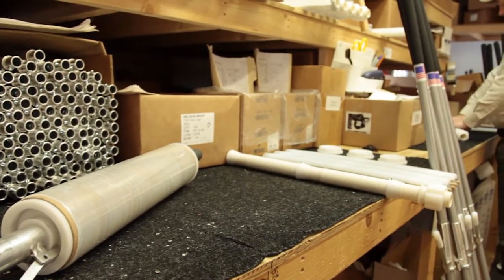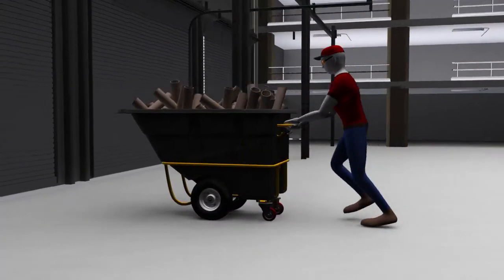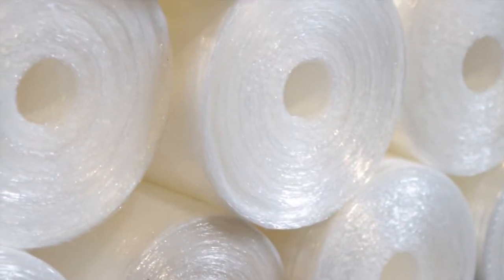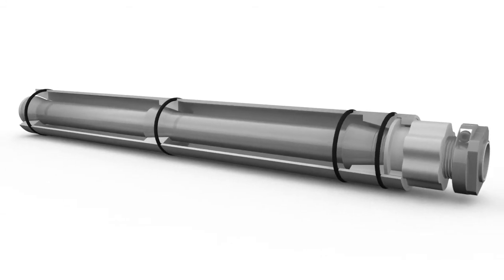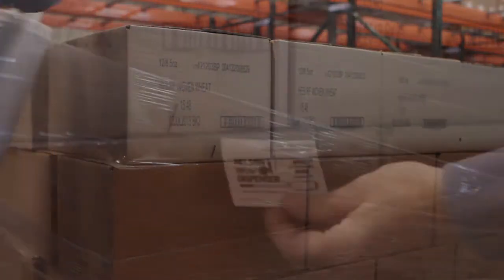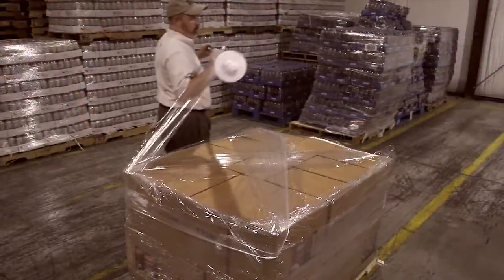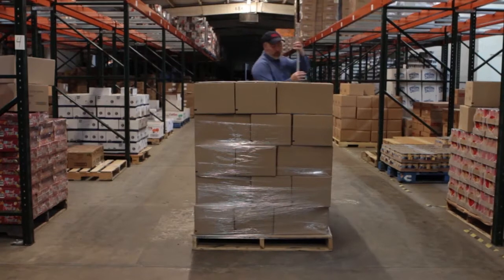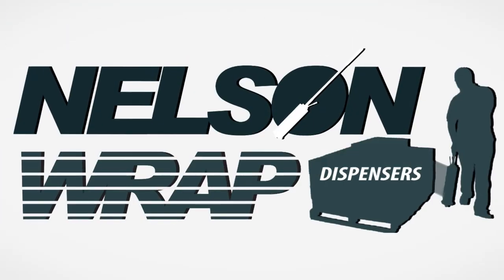NWD's coreless dispenser for coreless stretch film (wrap)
Keep cardboard out of the dumpster with NWD's coreless stretch film dispenser

Introducing the NWD coreless stretch film dispenser!  The NWD Coreless dispenser is a breakthrough in green technology, that eliminates cardboard core waste, and gets up to 40% stretch out of coreless pre-stretch film.   Keep cardboard cores out of the dumpster with the NWD coreless dispenser!

Key features:
 Weighs 4lbs.
 Handles 11-20inch rolls of coreless film.
 Patented brake and tension system ensures tighter wrap and less film wasted.
 Keep cardboard cores out of the dumpster with the NWD coreless dispenser!
 Keeps the laborer in a natural position to reduce back and work related injuries - no more bending, walking backwards or awkward positions.
 Accommodates various shaped pallets.
 Achieves tighter wrapped pallets to reduce freight claims.
 Self-oiling materials provide smooth, consistent action.

Go green with the NWD coreless film dispenser!  today!